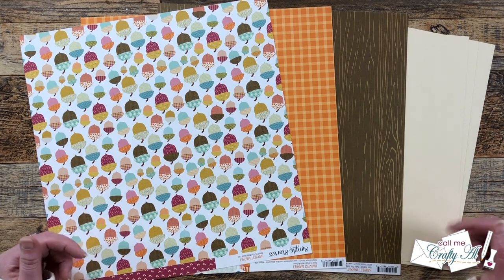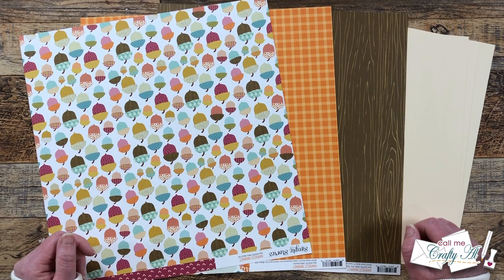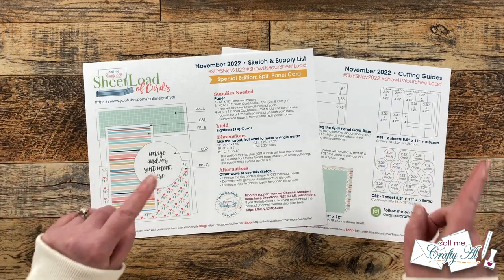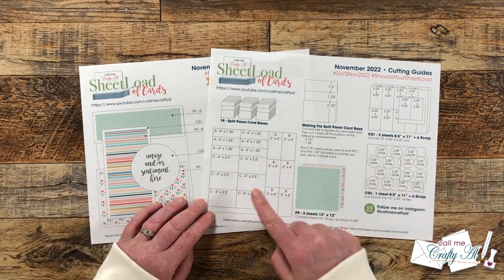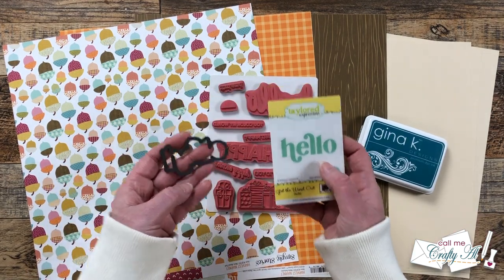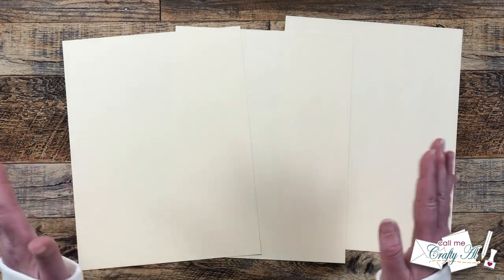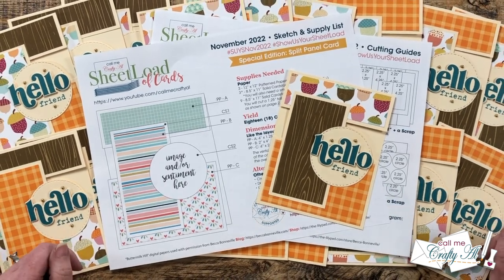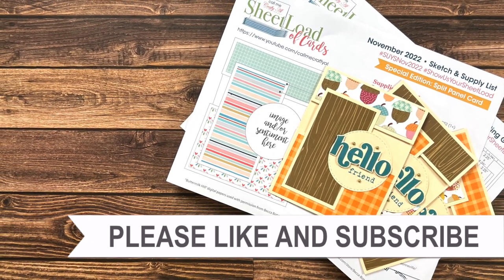November 2022 SheetLoad of Cards | Debut & FREE Printable | Split Panel Cards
Hello crafty friends - it is time for the November 2022 SheetLoad of Cards!! This month’s printable shows you how to create EIGHTEEN (18) Split Panel Cards using just 3 pieces of patterned paper (and some cardstock)!! Make sure to watch and find out how to download the FREE printable.

November ’22 hashtags

   Stamp Joy Vlogs
   NOVEMBER 2022 SheetLoad of Cards

Supply List / Related Products**:
   Simple Stories - Harvest Market papers
         I used: Tranquil Teal
   Scor-Buddy Mini Scoring Board
   Mini MISTI Stamping Tool
   Big Blue Rolls of Foam Tape

HaPpY cRaFtInG!
   Alicia
   Call Me {Crafty} Al